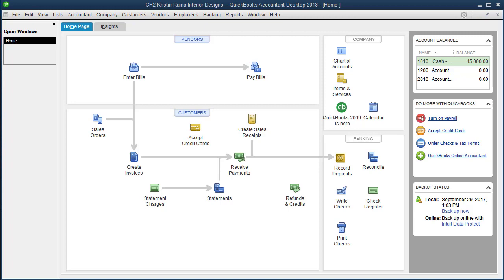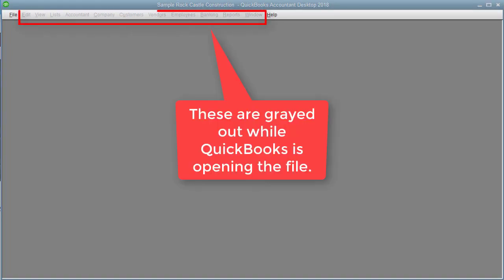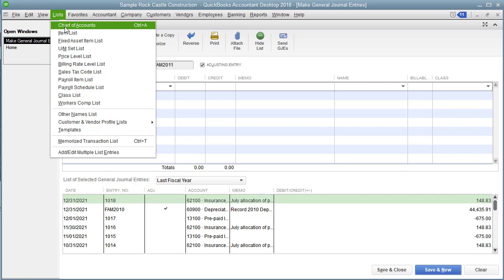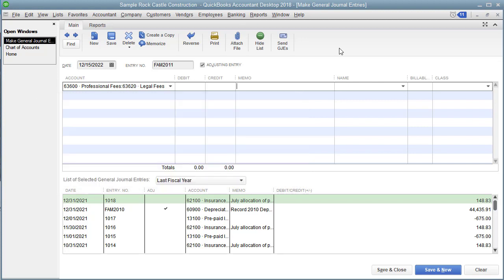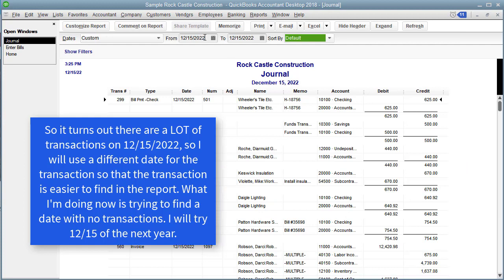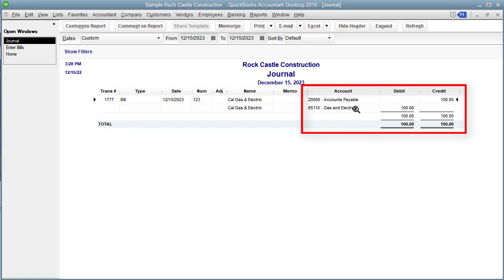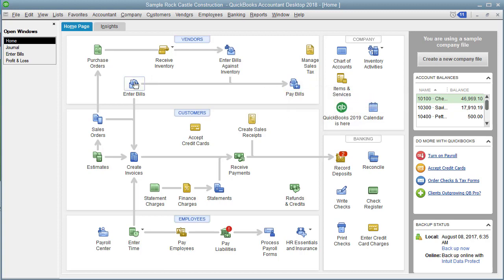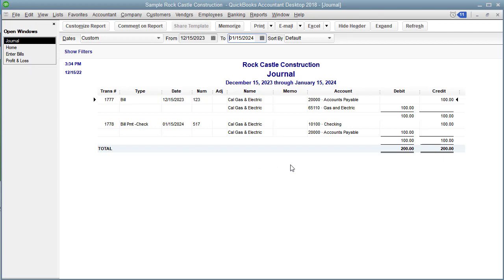How to Use QuickBooks Desktop Sample Files to Help Learn QuickBooks